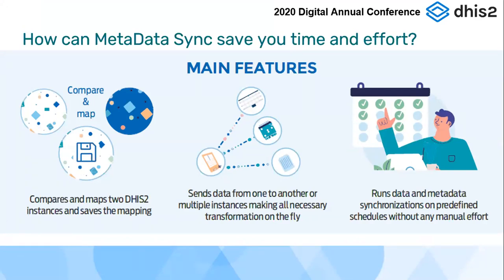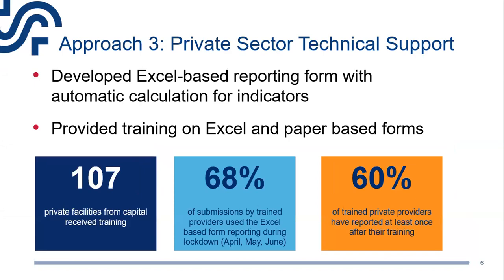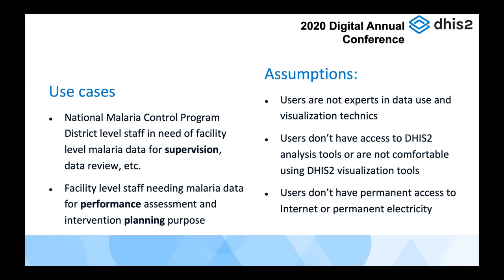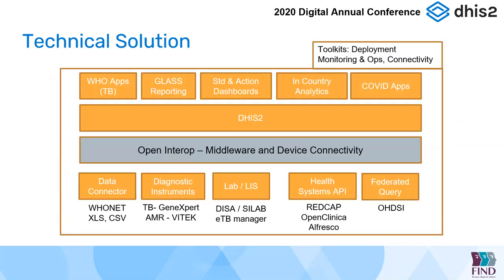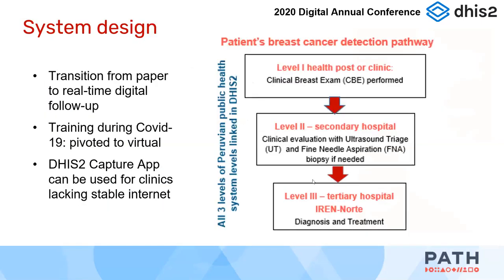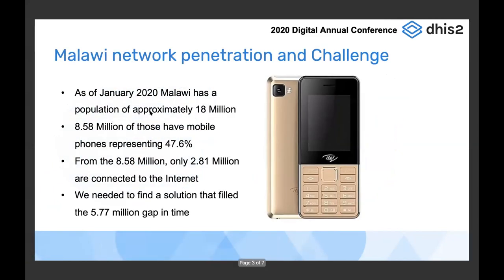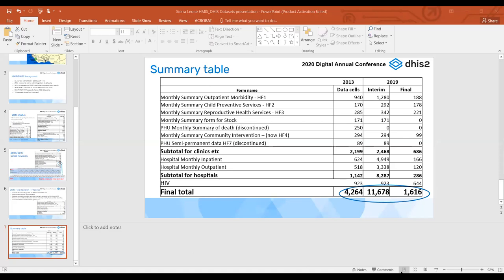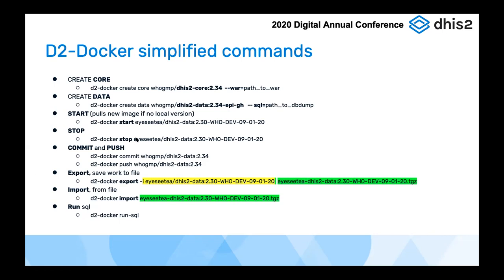DHIS2 Annual Conference 2020: Use-Case Bazaar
This session is an opportunity to connect with the wider DHIS2 community, hear about 11 different presentations from other DHIS2 users and learn from each other.

Presentation 1: MetaData Sync: Multiple DHIS2 instances interacting to timely serve decision making at all levels. Presenter: Lucia Fernandez Montoya, WHO.

Presentation 2: Integration of Private Sector data into the National HMIS: Approaches and Experiences from Madagascar. Presenter: Fanantenana Randriamahenintsoa, Abt Associates.

Presentation 3: In-service Mobile Data Collection for automatic integration of individual data in MSF Spain Health Management Information System. Presenter: Rosario Martínez Vega, MSF Spain.

Presentation 4: Can technology turn the data use dream into reality? Case of Malaria Scorecard and dashboard mobile apps. Presenter: Romain-Rolland Tohouri, JSI.

Presentation 5: Using Middleware to Connect DHIS2 for TB and AMR In-country implementation experiences. Presenter: Mauro Tobin, Foundation for Innovative New Diagnostics.

Presentation 6: UNICEF Landscape analysis of routine nutrition data in Eastern and South Africa: The final outcome. Presenter, Norah Stoops, HISP South Africa.

Presentation 7: Trace to Treat: Tracking Breast Cancer Patients in Peru with DHIS2. Presenter: Carolyn Bain, PATH.

Presentation 8: Creating integrated surveillance across human and animal health sectors using DHIS2: The OHMIS System. Presenter: Oury Bah, PATH.

Presentation 9: Surveillance for all: How to circumvent the barrier of network penetration and bring COVID19 surveillance to the masses, a case of Malawi leveraging the DHIS2 tracker program. Presenter: Bwighane Mwalwanda, Malawi MoH.

Presentation 10: Sierra Leone: The rise and fall (in size) of the HMIS/DHIS2 Datasets. Presenter: Ibrahim Kamara and Norah Stoops

Get involved in the discussion at the DHIS Community